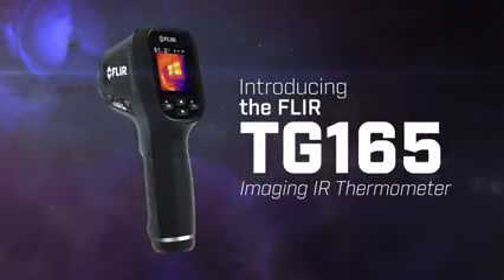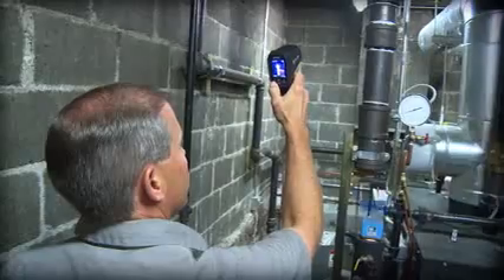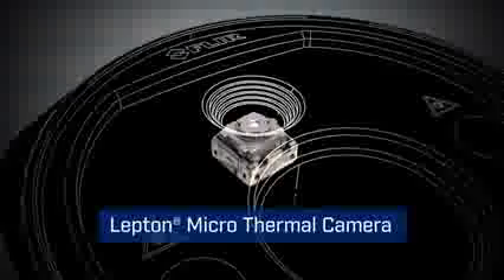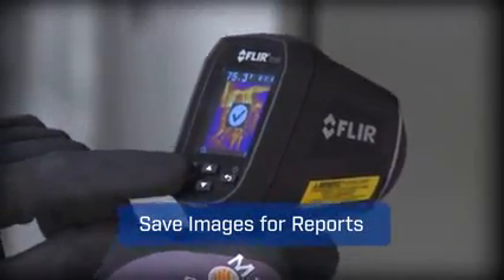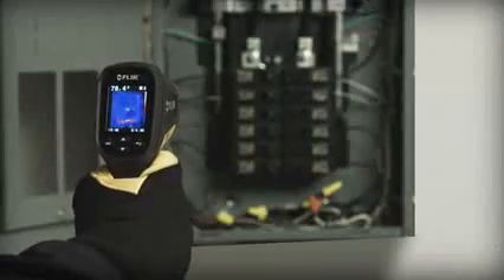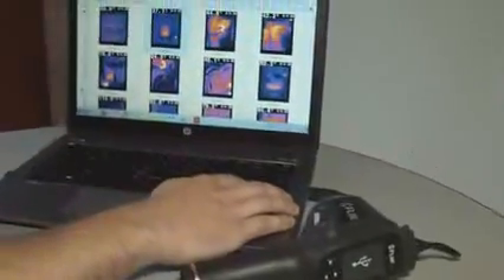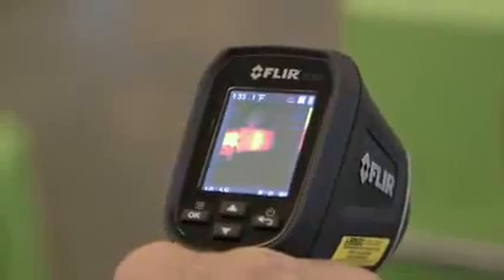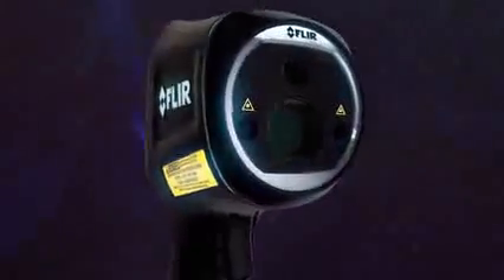FLIR TG165 Thermomètre à image thermique visée laser double 25 à +380°C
Un outils surpuissant à la portée de tous.
Le FLIR TG165 identifie les points chauds pour permettre un dépannage immédiat.
Le thermomètre à Image Thermique FLIR TG165 comble le vide entre les thermomètres infrarouges monopoints et les caméras thermiques légendaires de FLIR.
Utilisez le simulateur interactif pour expérimenter cet outil révolutionnaire.